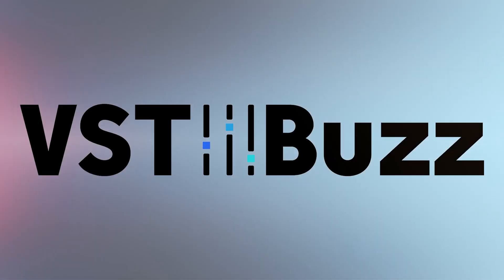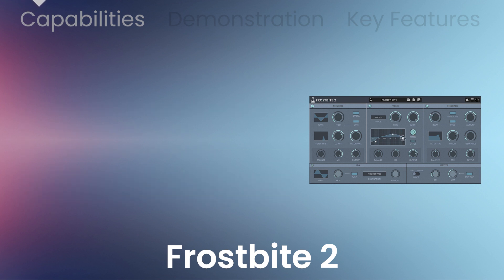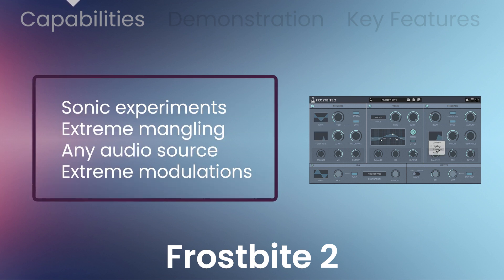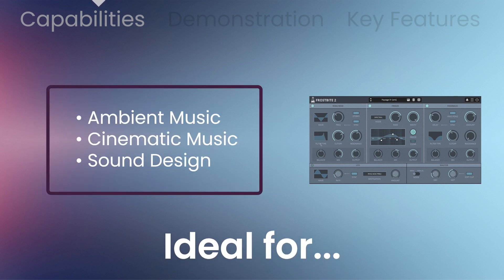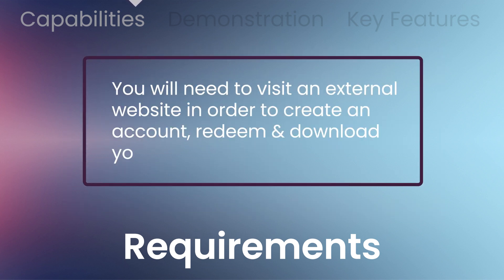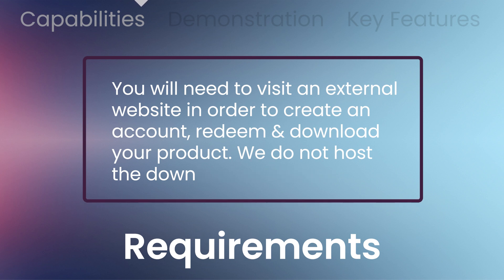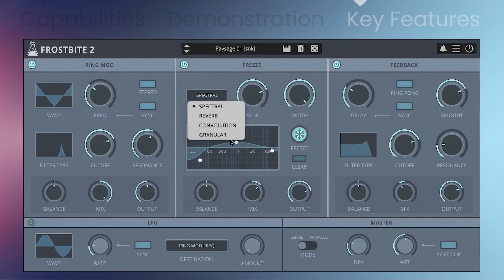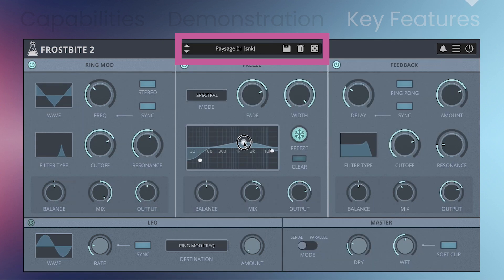AudioThing Frostbite 2 - 3 Min Walkthrough Video (55% off for a limited time)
0:00​​​​​​​​​​​​​​​​​ Capabilities & Requirements
0:50 Demonstration
2:24 Key Features

“Frostbite 2” is a spectral freezing plugin with a Ring Modulator and a Feedback module. With the four freezing modes (spectral, reverb, convolution, granular), you can transform any sound into ambient textures, soundscapes, or just frozen reverbs. Frostbite 2 can also be used for extreme sonic experiments by entirely mangling any source with extreme modulations.